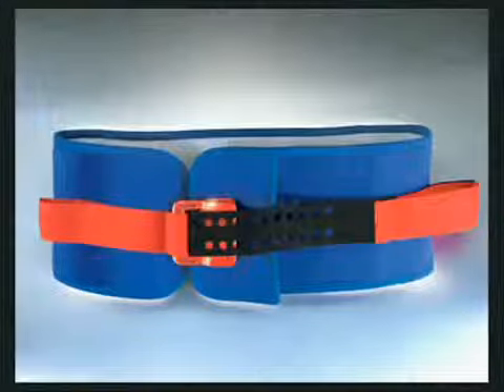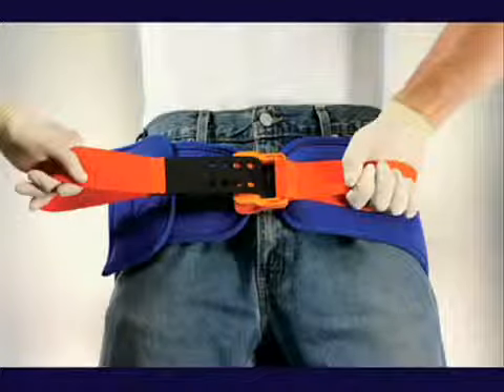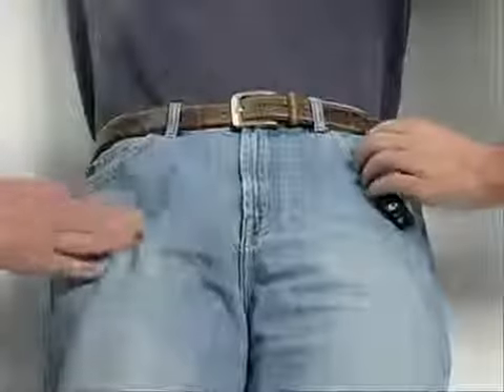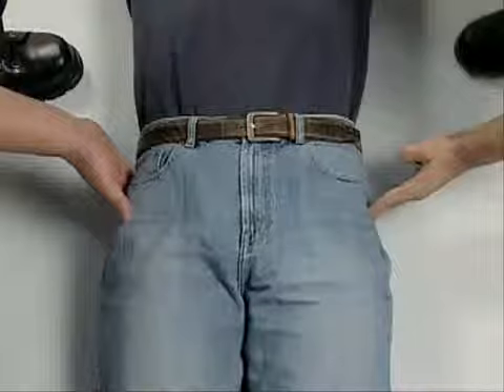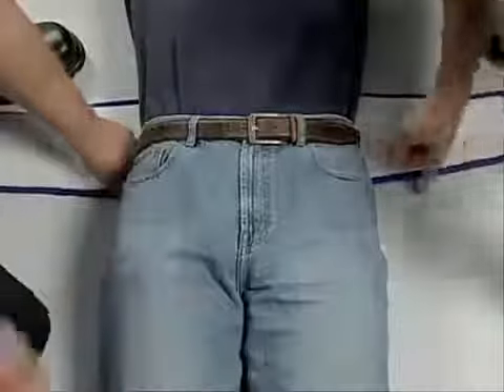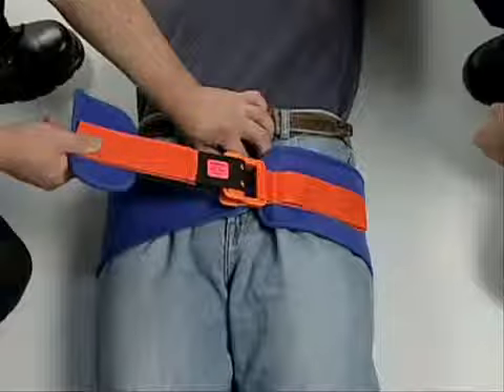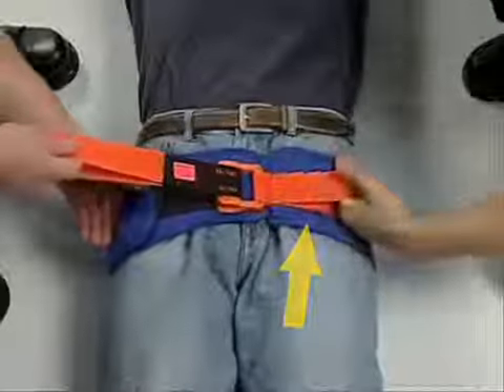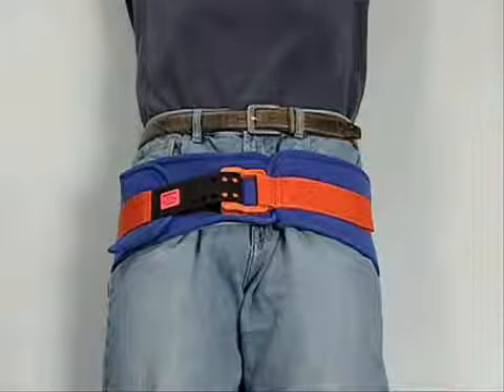SAM Pelvic Sling Supine Position Application wmv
The SAM Pelvic Sling II is the only force controlled circumferential pelvic belt scientifically proven in peer reviewed studies to safely and effectively reduce and stabilise open-book pelvic ring fractures.